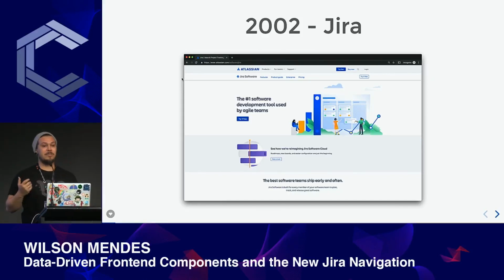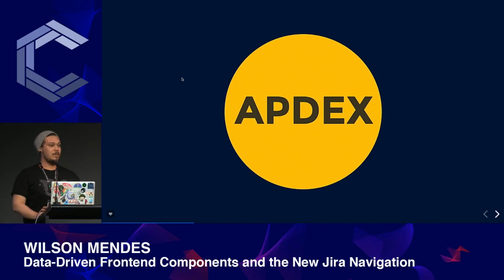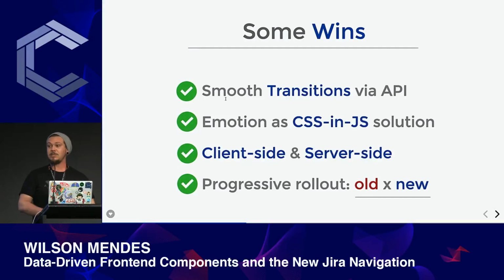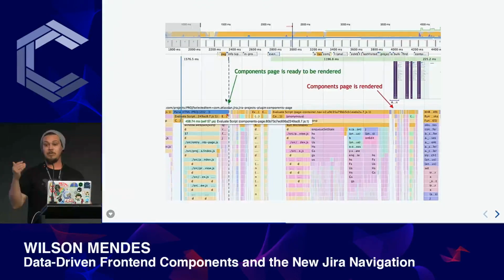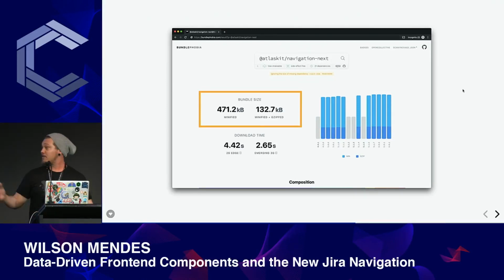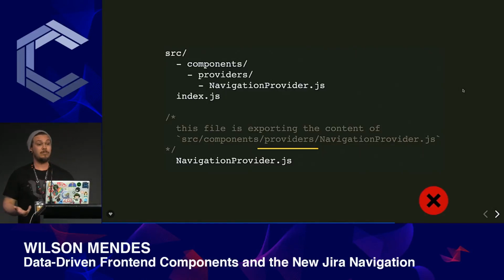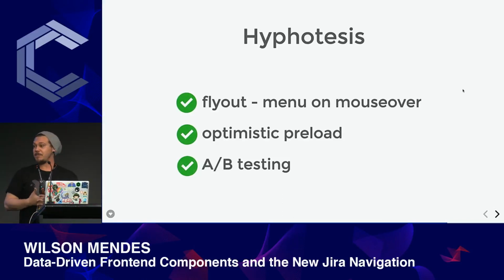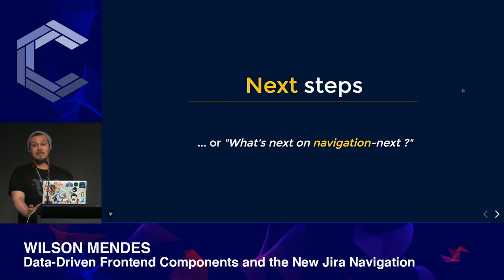Wilson Mendes | Data-Driven Frontend Components and the New Jira Navigation | ComponentsConf 2019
ComponentsConf - Australian JavaScript conference with exclusive focus on frontend frameworks & libraries.
In large frontend codebases, concise components are the key for the success of your application. Decisions can be done based on the user journey: better ways to improve performance by code-splitting, memory consumption, flexibility or even A/B testing. What if we can use a data-driven approach in a component level and mitigating any possible risk involved?

In this talk, I will share my experience and decisions using hypothesis and data-driven development effectively to release the new navigation in Jira, the most famous project management in the world! How to use some component patterns for A/B testing, performance and bundle size improvements and all the journey around the new navigation in Jira.